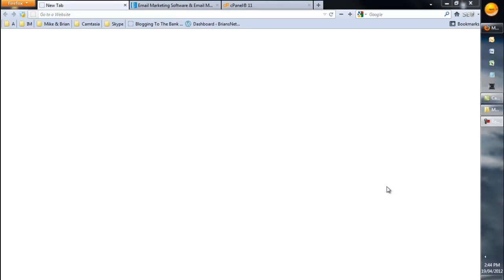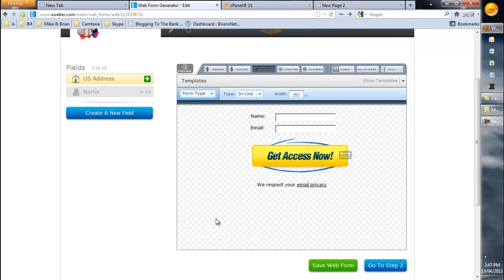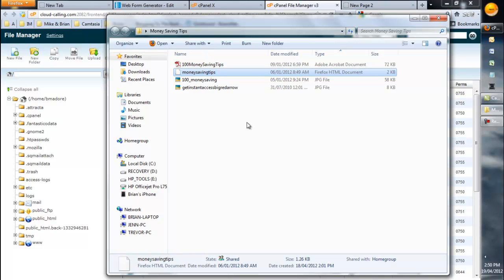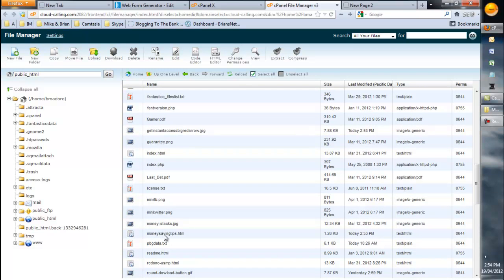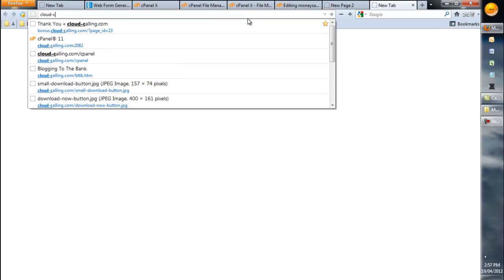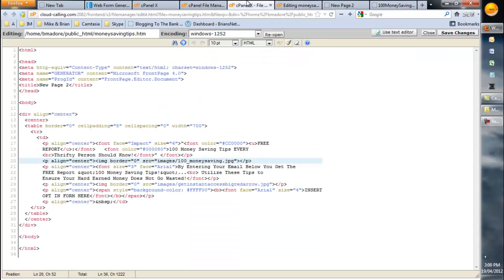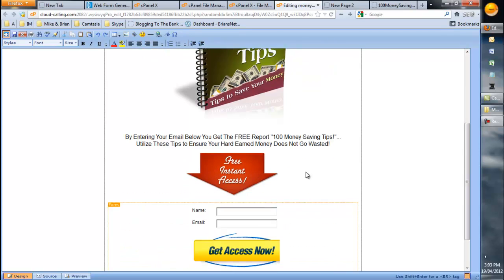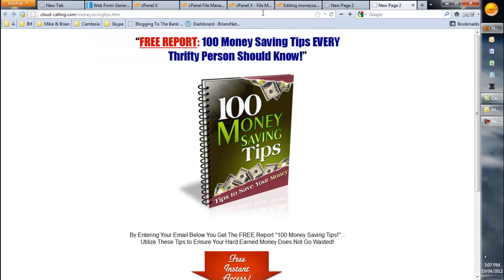Build Your PLR Squeeze Page